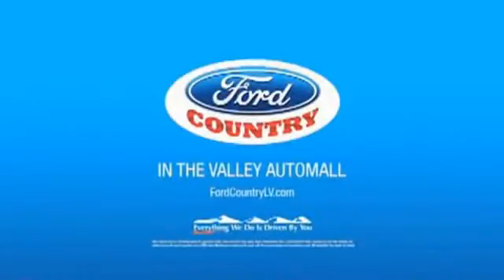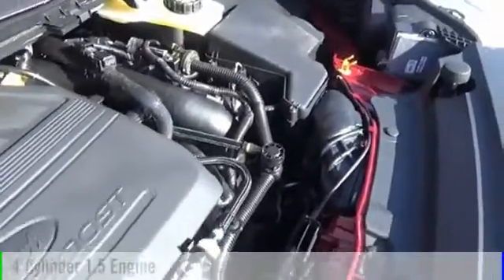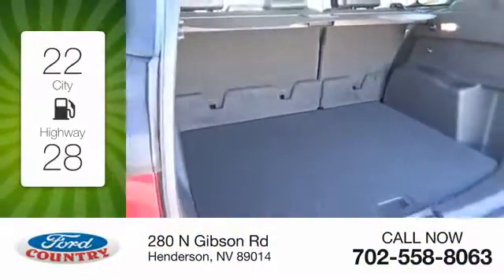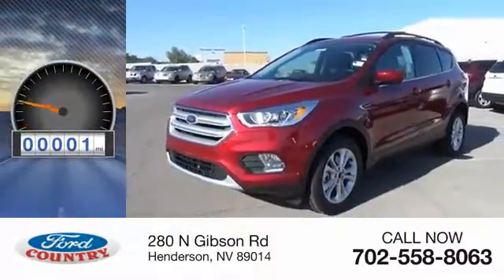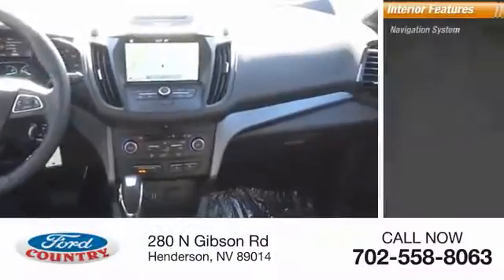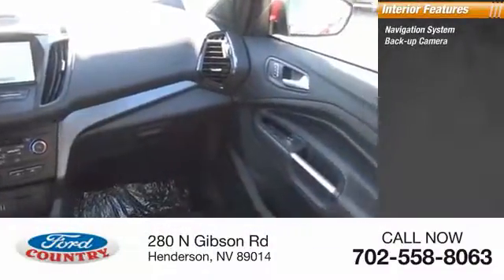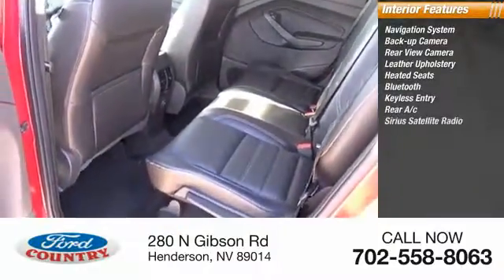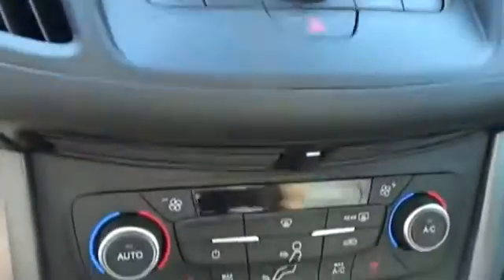2018 Ford Escape Henderson NV 58709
2018 Ford Escape SEL

Ruby Red 2018 Ford Escape SEL 4WD 6-Speed Automatic EcoBoost 1.5L I4 GTDi DOHC Turbocharged VCT 4WD.#1 Ford Certified Pre-Owned Dealer in Nevada. 28/22 Highway/City MPGCome on down and see us here at Ford Country! Price includes: $1,000 - Retail Bonus Customer Cash. Exp. 01/02/2018, $1,500 - Retail Customer Cash. Exp. 01/02/2018